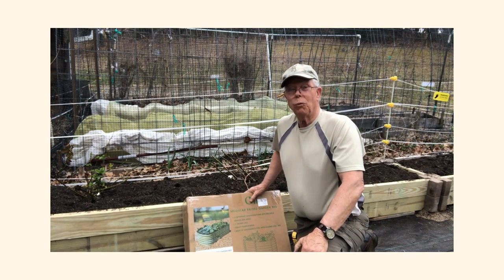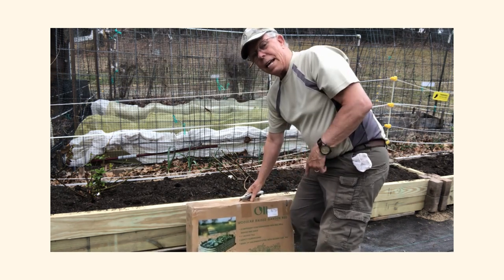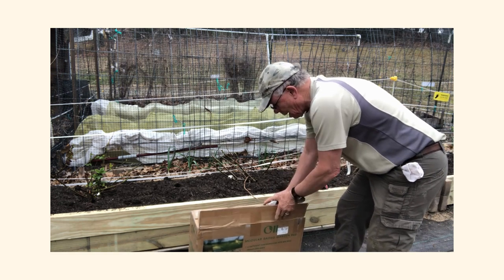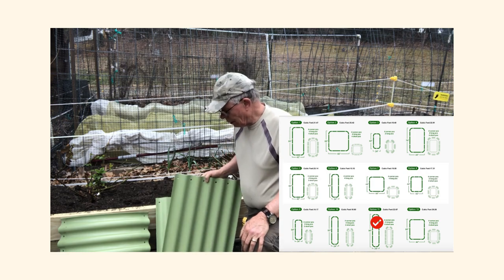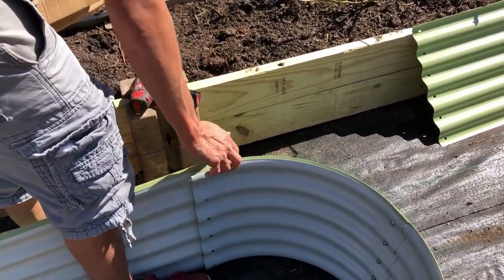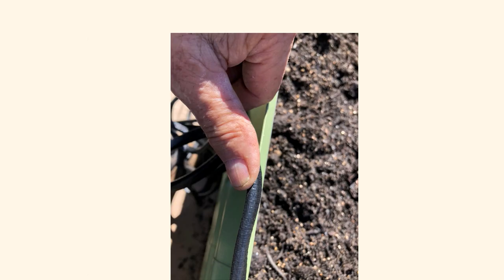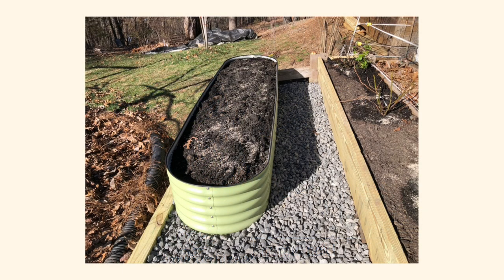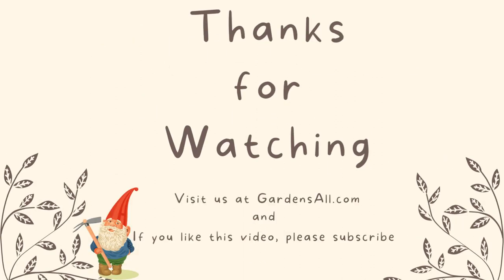Galvanized Raised Beds for Gardening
In Part 1, we check out the Olle brand raised garden bed. We show how to prepare the site, assemble the bed, and specifically what kind of growing medium and amendments will fill the 17" deep bed.

✅ HERE ON YOUTUBE!  And...

✅ OUR KINDRED WEBSITES  (belonging to our family members):
(good for present or future market gardeners)
(if you love to cook and try new recipes)
iCreateDaily.com  (personal transformation through creativity, positivity and mindset)
(if you love dogs, especially mixed breeds W/lab or rottie in 'em)

If you click on a link for an affiliate partnership, a cookie will be placed on your browser to track any sales for purposes of commissions at no cost to you.